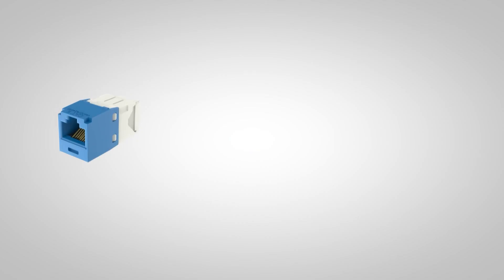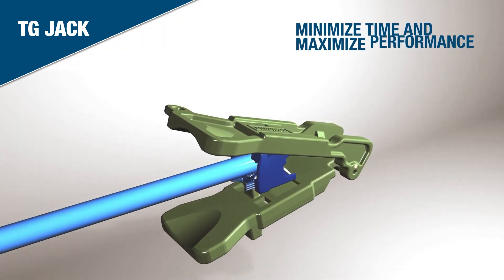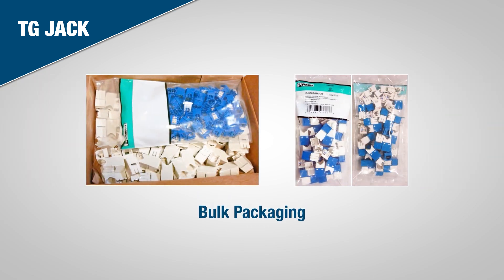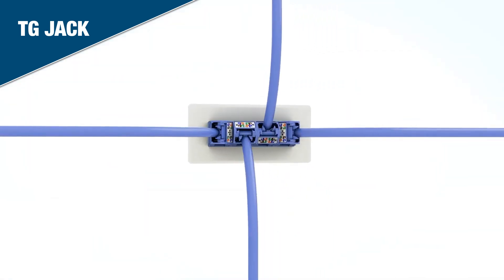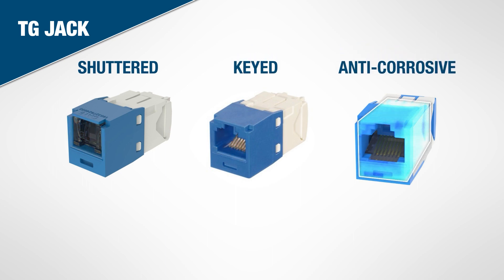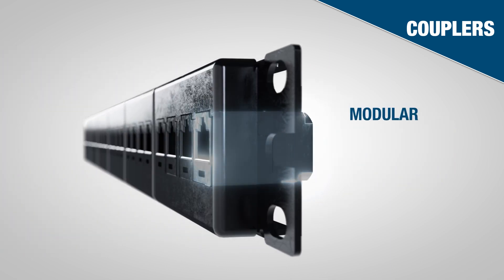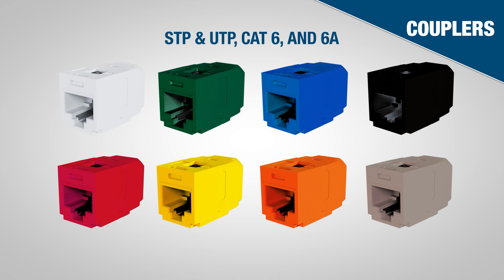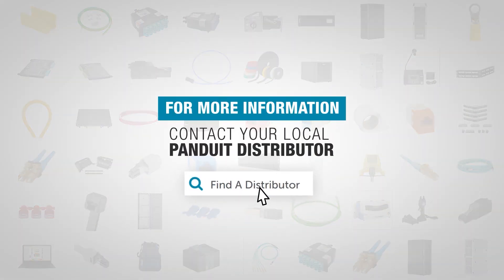Panduit Copper Connectivity | Product Spotlight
Connectors are available in various performance levels for UTP and shielded applications.